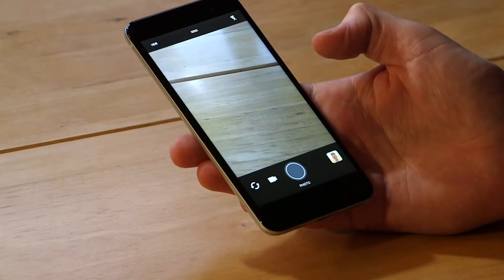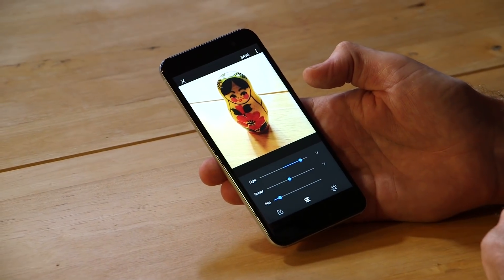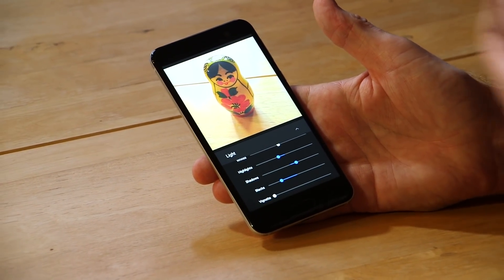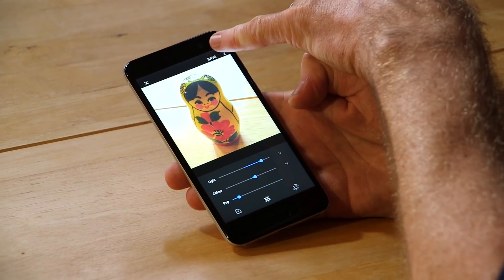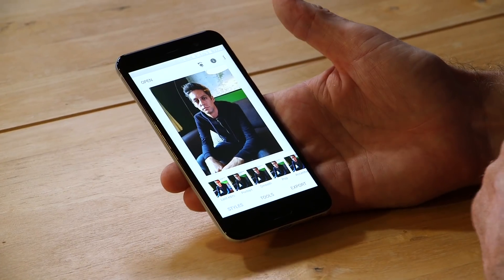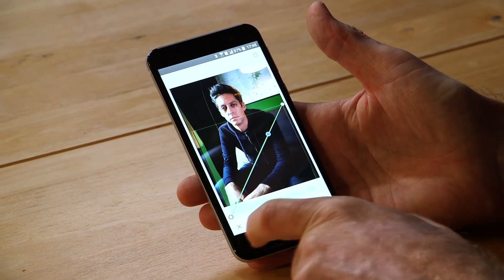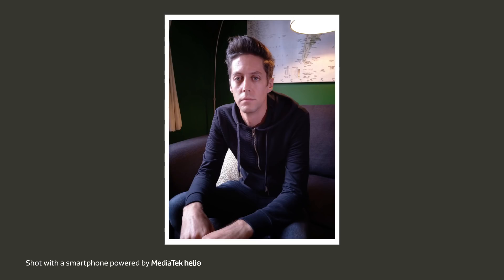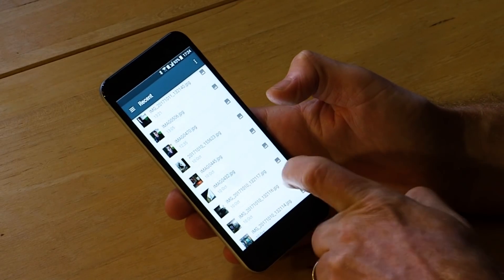Smartphone photo editing in Google Photos and Snapseed - How to Mobile Photo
Improve your mobile photos further by editing them in Google Photos or Snapseed by following these useful tips.

David McClelland is a technology reporter and smartphone obsessive.
He writes for the Metro newspaper in the UK and regularly contributes to titles including TechRadar, Mobile World Live and CNET. David is a familiar face talking tech on television, with regular spots on BBC and ITV, and presenting in two series of mobile gadget show, Planet of the Apps. David travels extensively, and is always eager to find new ways to tell stories with mobile technology and social media; find out where he’s at next on Twitter @DavidMcClelland